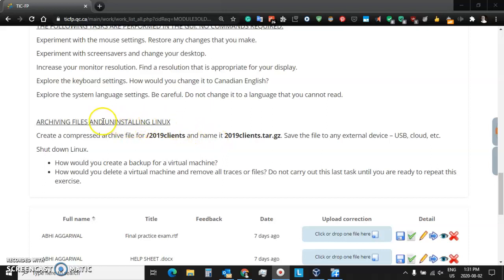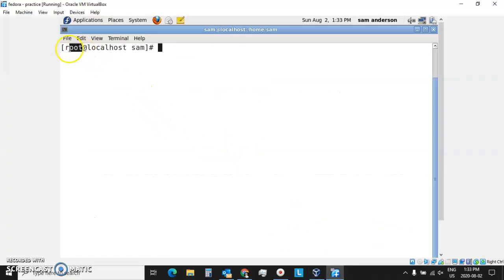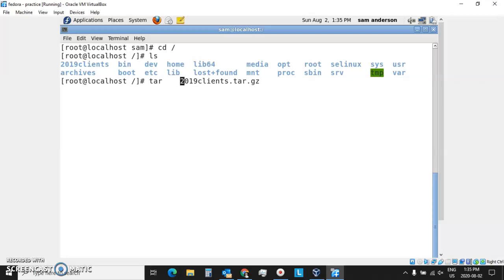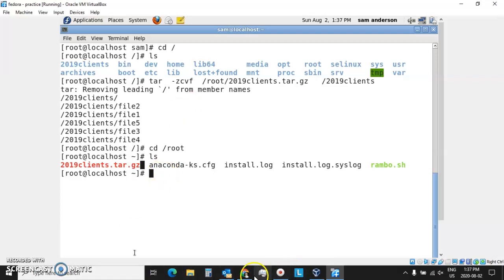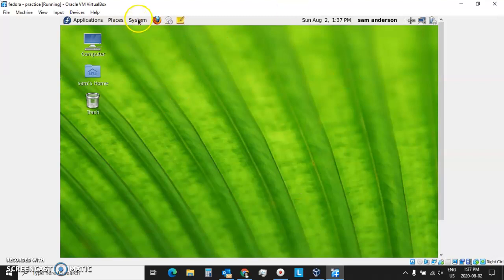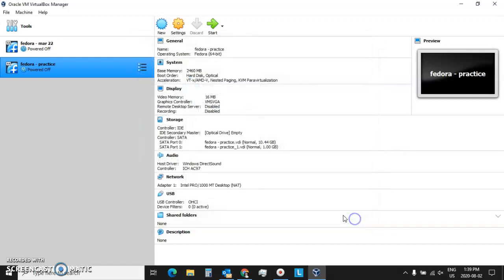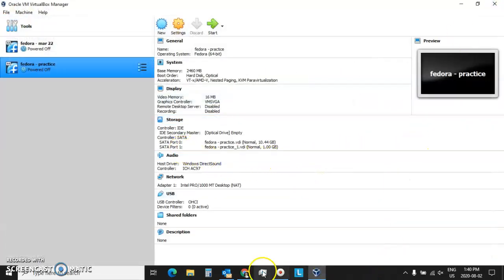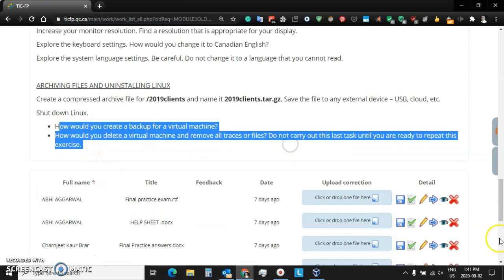Practice Questions - Archiving and Uninstalling Linux